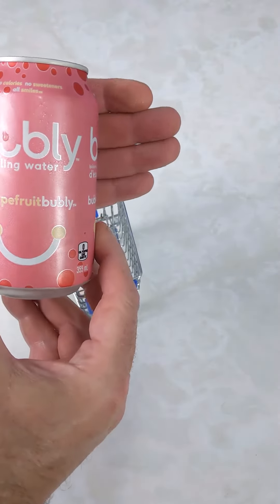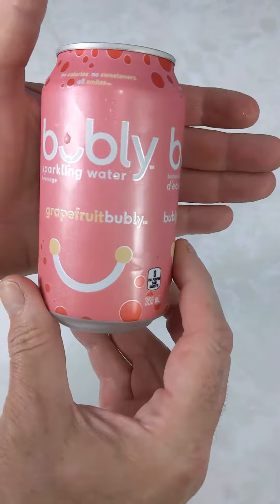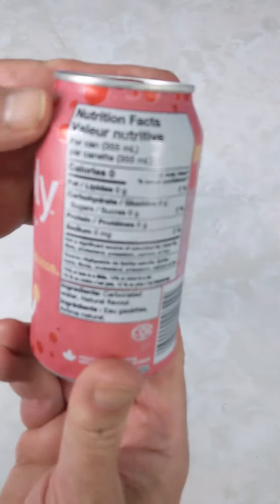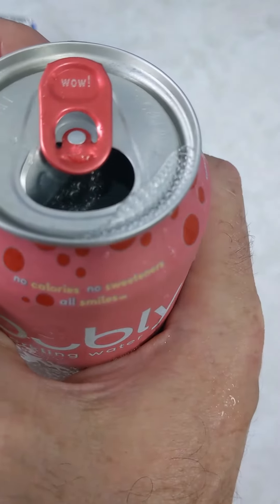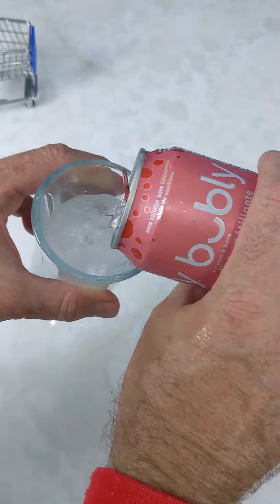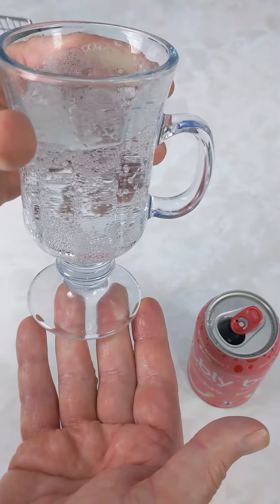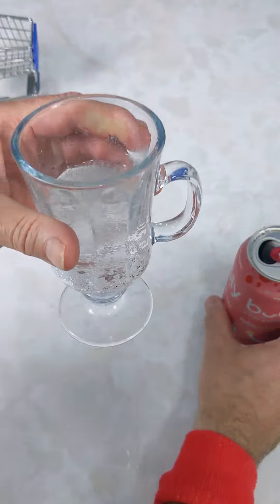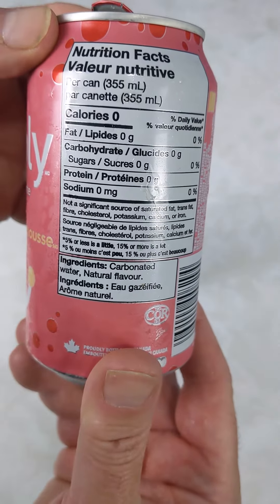Bubly Grapefruit Flavored Sparkling Water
Bubly grapefruit flavored sparkling water is an original flavor that I started to drink.
it is a great citrus taste and has a bold taste of grapefruit.

Bubly is a fun brand and on every tab is a cool phrase.
Grapefruit Bubly contains carbonated water and natural flavors